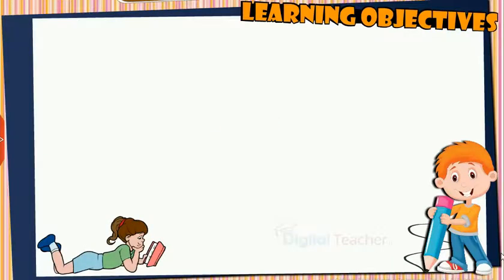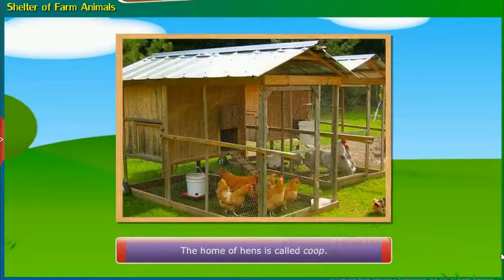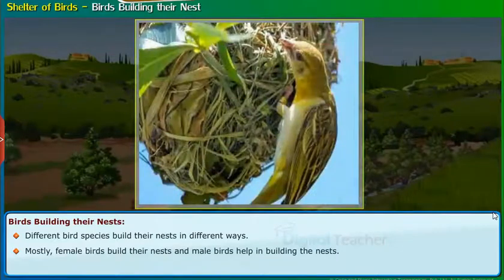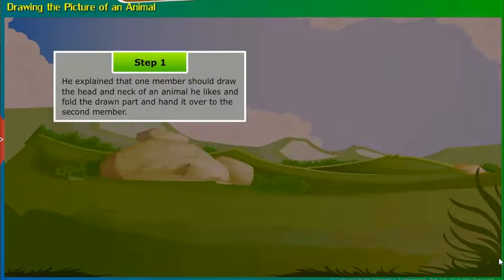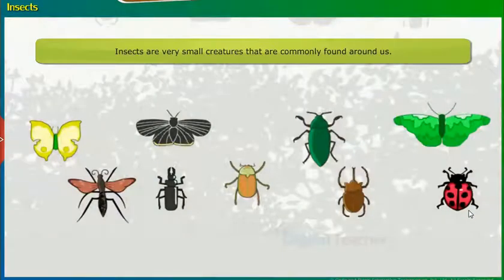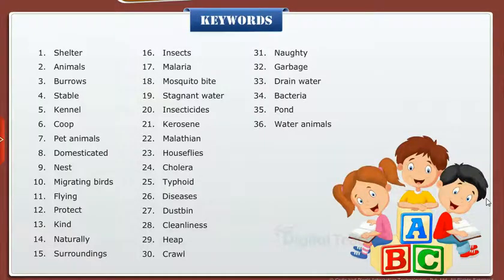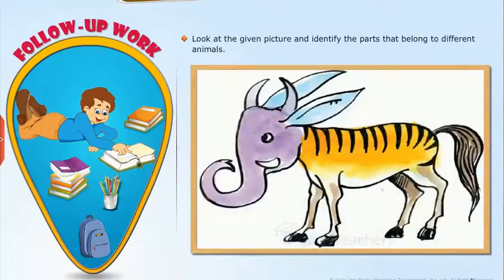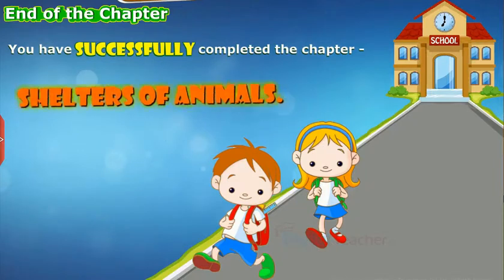shelters of animals class 3 evs SSC | Digital Teacher